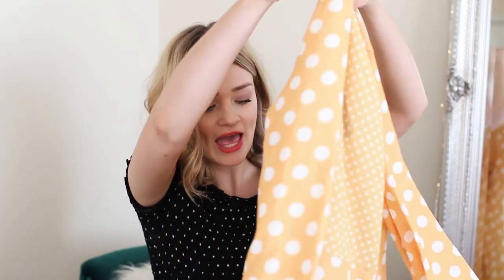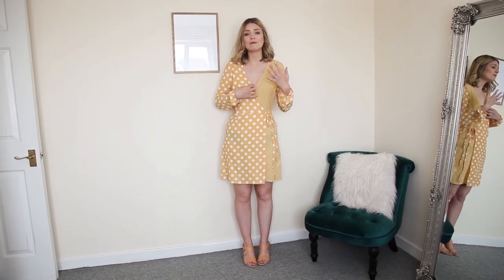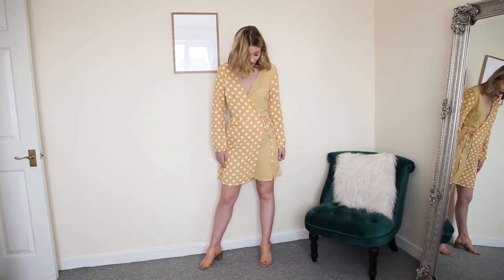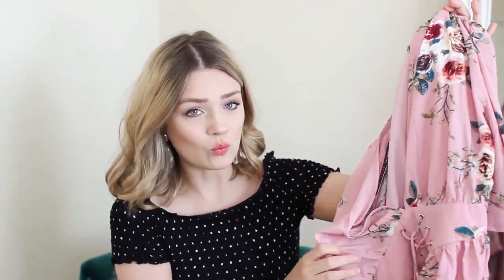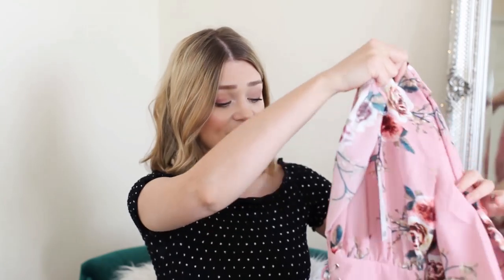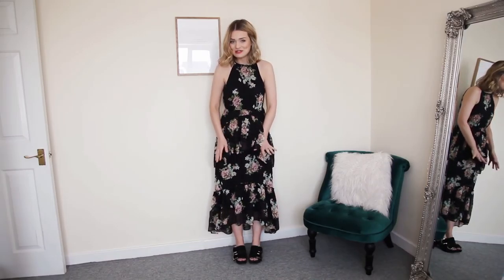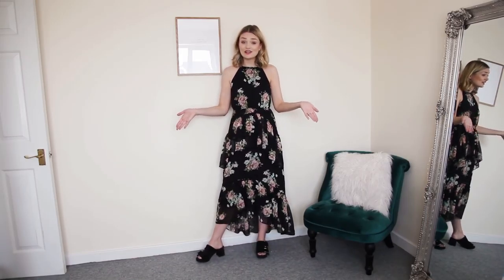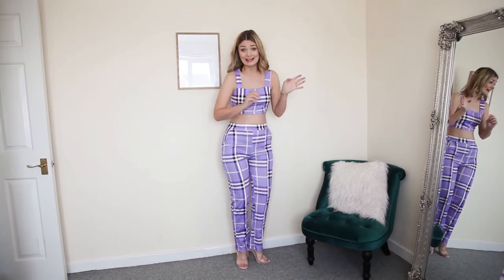SUMMER BOOHOO HAUL & TRY ON! | Laura Bradshaw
Hey guys! I’m back with another haul and this week… it’s BOOHOO! I loved the new in section and picked up some beautiful Summer pieces and of course, a few risky items too…

Don't forget to let me know your favourite item in the comments and of course, all direct links can be found below in the down bar.. as well as for the items I’m wearing in the video!

Thanks for tuning in and see you on Sunday for another one! xxx

 LINKS

* Worn with nude heels

* Worn with black mules

* Worn with Adidas trainers

*Some items in my videos are sometimes gifted to me by PR's. I would never post about an item unless I would recommend it to a friend, so you can be sure to have my full honest opinion.